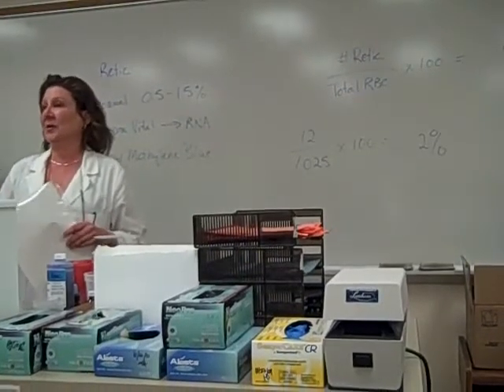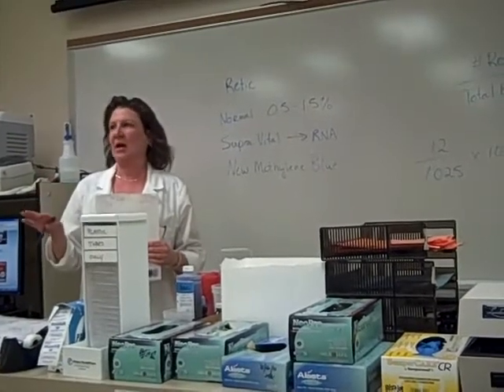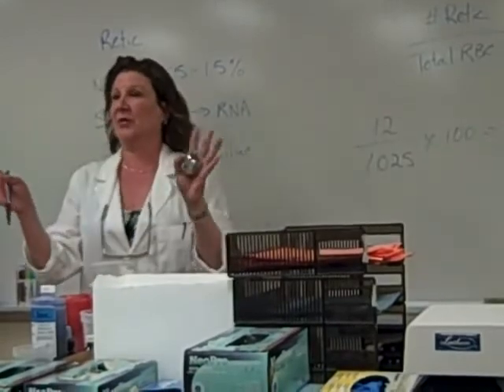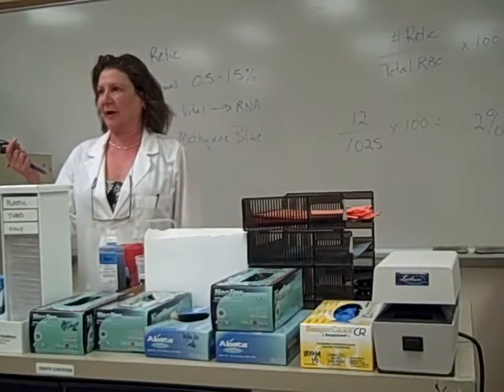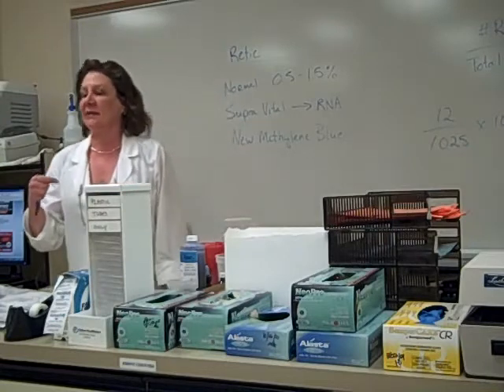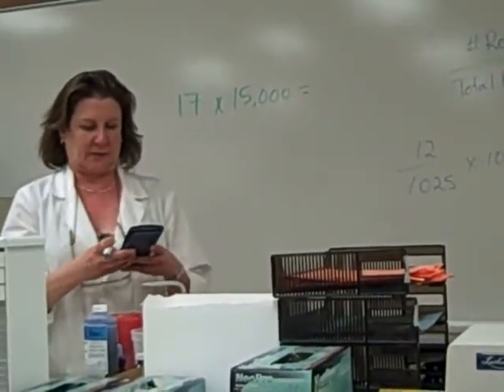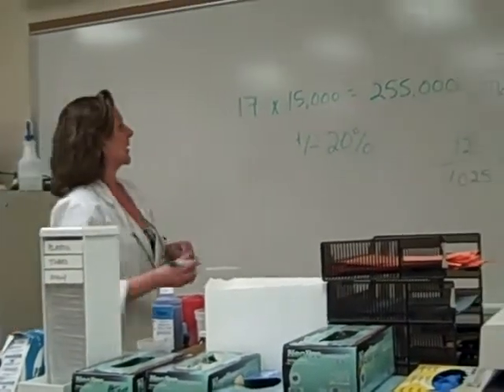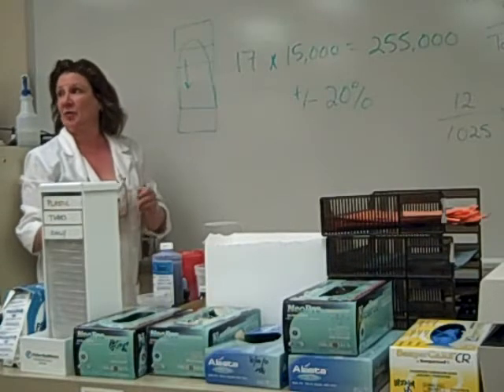Retics + PLT Estimate